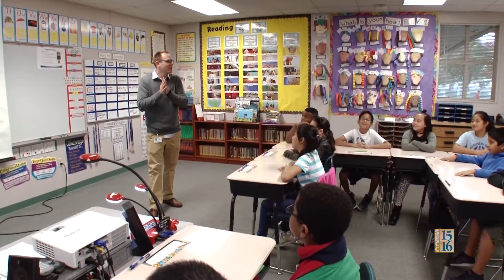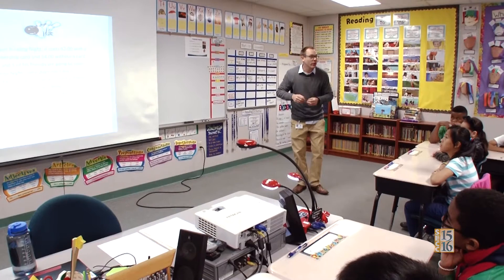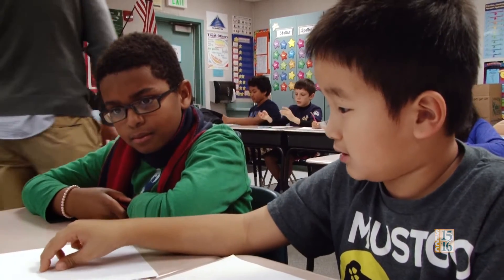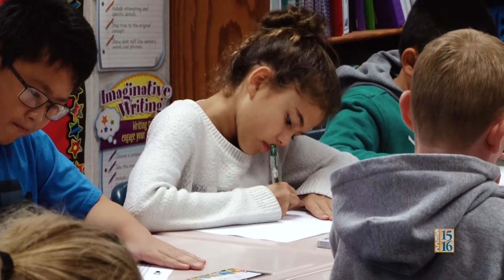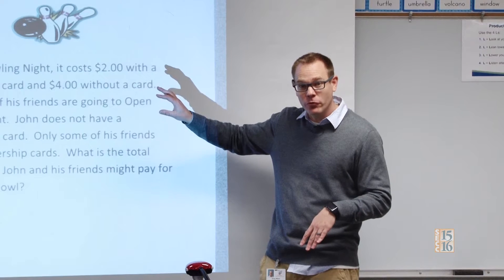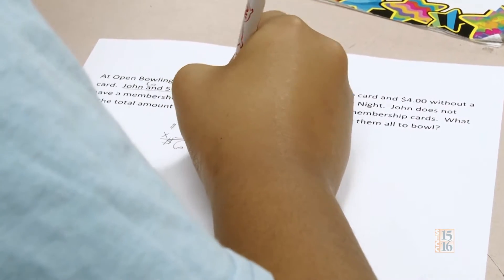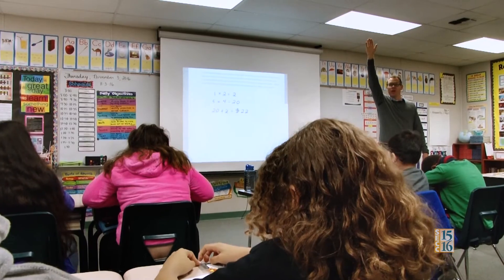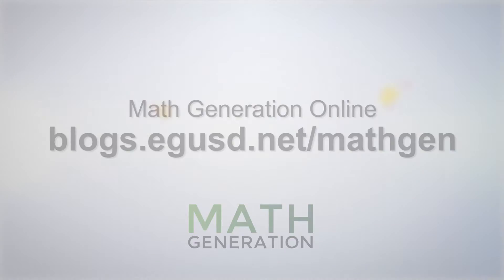EGUSD: Math Generation - Read 2 Ways - 5th Grade Demo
Students in fifth grade in the Elk Grove Unified School District practice the strategy of Read 2 Ways during their math lesson.

The Elk Grove Unified School District is one of ten districts in the state of California selected by the S.D. Bechtel Foundation to support the implementation of Common Core State Standards in Mathematics for grades K-8.  Our professional development model is called Math Generation and it focuses on developing teacher methods and practices, while also implementing professional learning communities that will advance mathematical instruction and embed it in the culture of our schools.